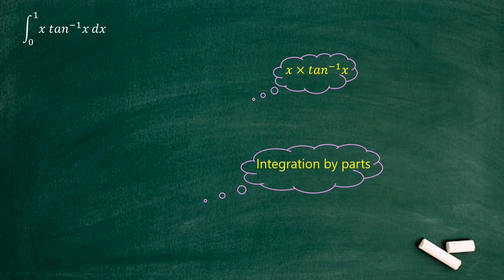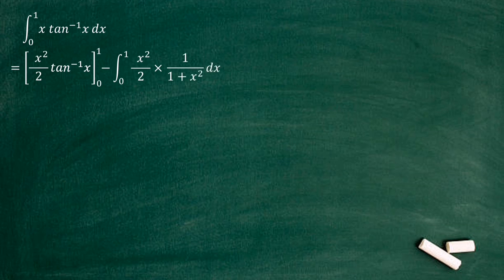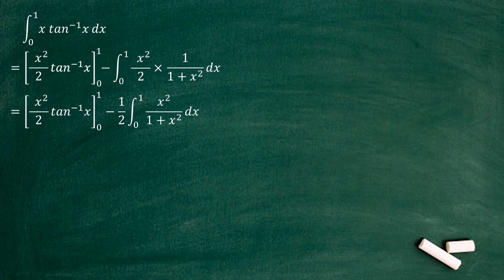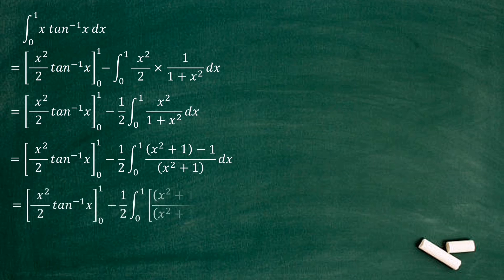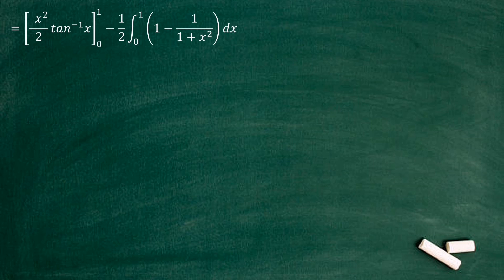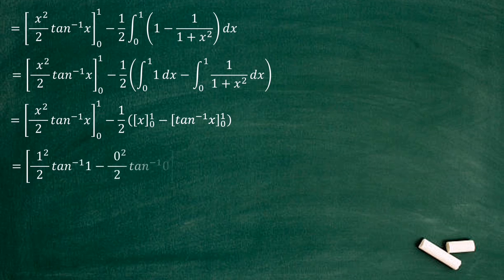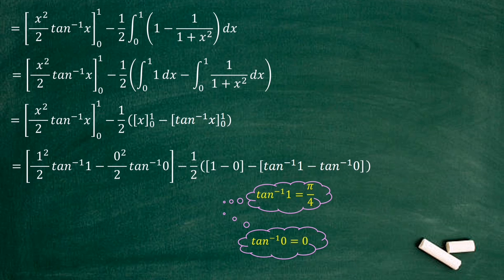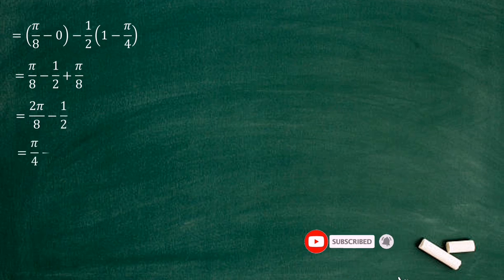Integral of x * arctan(x) from 0 to 1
Explore the techniques required to solve the integral x * arctan(x) from 0 to 1

In this video we will discuss how to evaluating the integral (x * arctan(x)) dx from 0 to 1 . Discover the techniques and insights required to solve this rational function within the specified limits.

Integral of x * arctan(x)
2002 integration question
2002 integration part b question answer
Definite integration questions
Intergration by parts method including integration question

About this video :

-Explanation on how to approach solving this  integral : 0:05

- Apply the intergration by parts : 00:43

- Integral of x^2 /(x^2+1) : 01:23

- Substitute the upper limit and lower limit : 02:35

- The final answer : 03:48

Explore more math topics and join engaging discussions on our